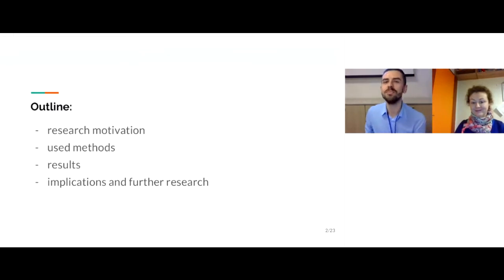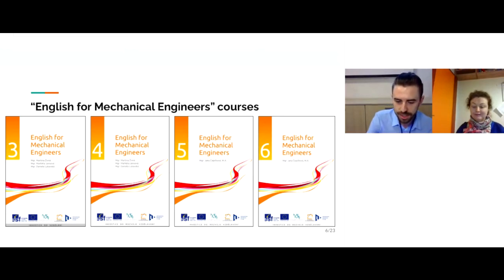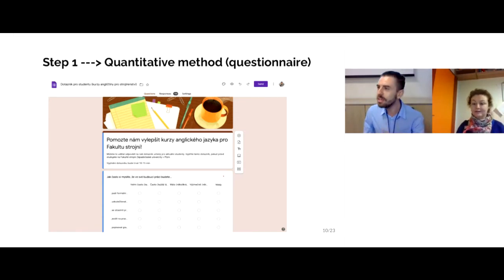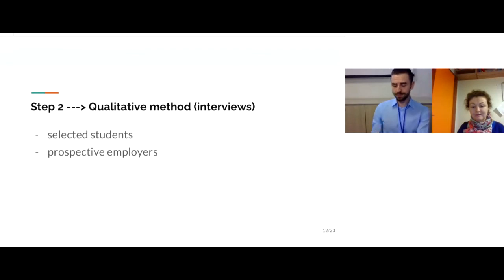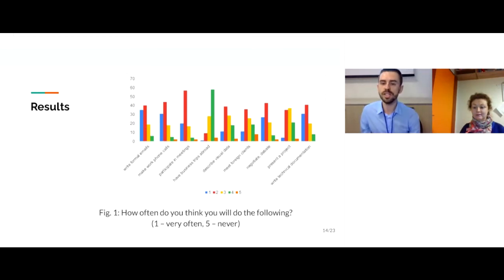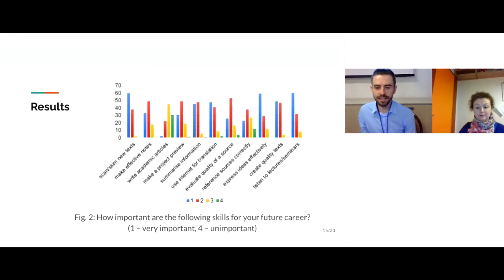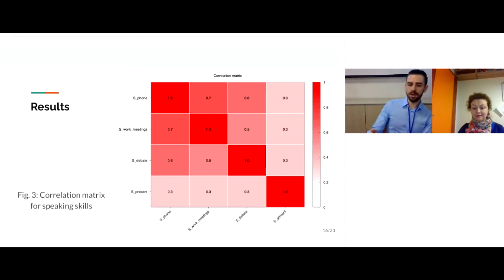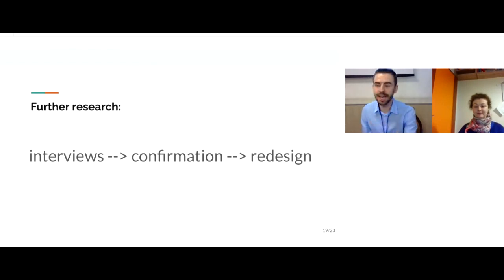ESP Needs Analysis for Language Courses Redesign: A Case-Study from the University of West Bohemia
The paper 'ESP Needs Analysis for Language Courses Redesign: A Case-Study from the University of West Bohemia' has been presented in the framework of the 14th edition of the International Conference Innovation in Language Learning (Hybrid Edition) held on 11-12 November 2021.